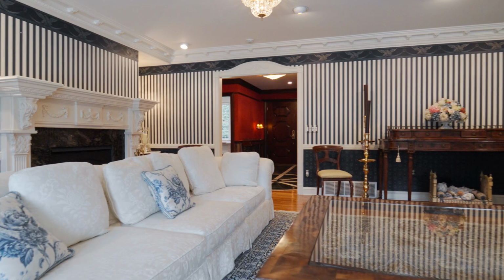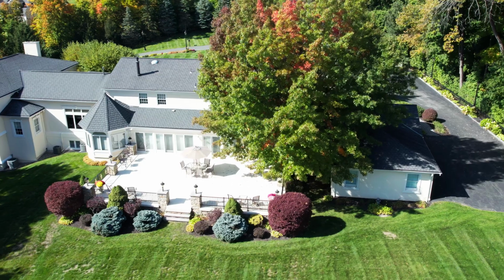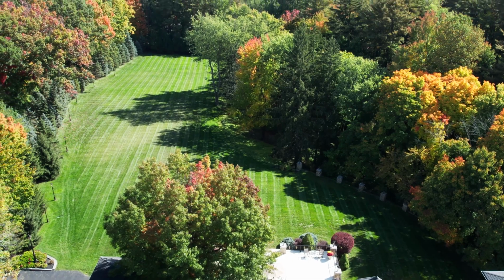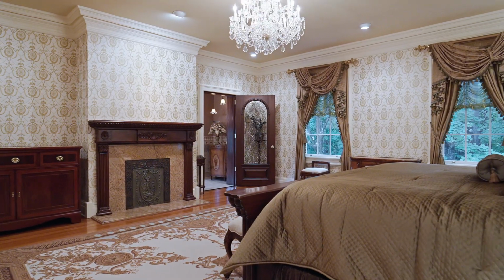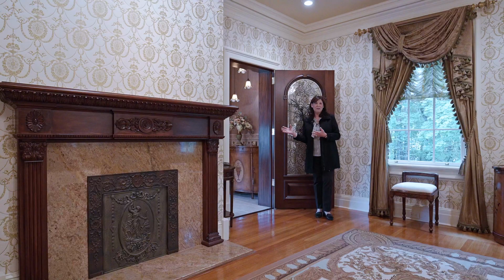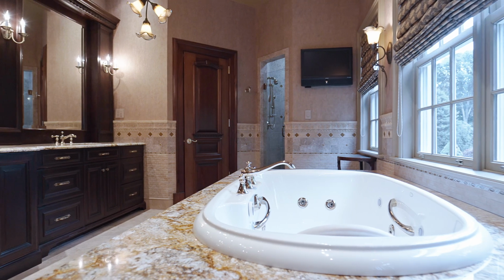114 Woods Lane, Menands, NY 12204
At the end of Exclusive Woods Lane sits this alluring residence which is majestically poised on 9.5 glorious acres in the heart of Menands! This home is imbued w/incredible charm but w/all the modern amenities one desires. It is refined w/exquisite architectural detailing, lavish millwork & is truly elegantly appointed. The spacious rooms begin at the foyer and carry through to the living & dining rms, kitchen/great rm, bedrooms & offices. Plus, the Grand Ballroom is just ideal for today's welcoming gatherings. A dream owner's suite is complete w/lg walk in closet & luxurious spa bath. This impressive private property includes a circular driveway, huge patio & absolutely magnificent manicured grounds! As a bonus, the acres are deeded and can be used to create a family or friend compound!